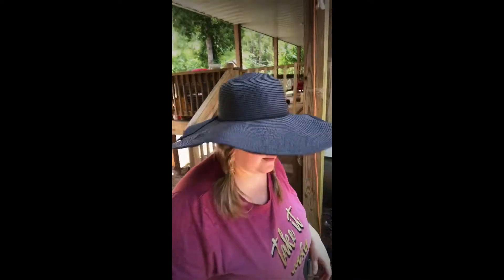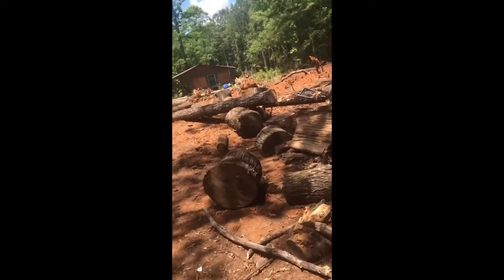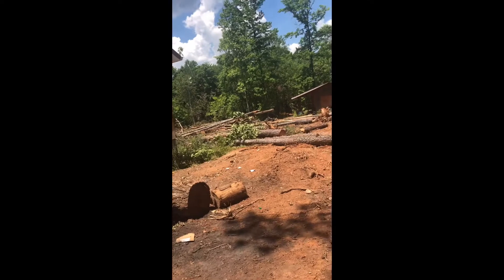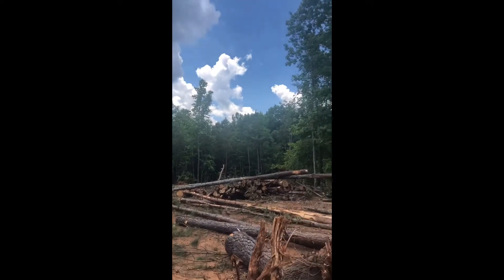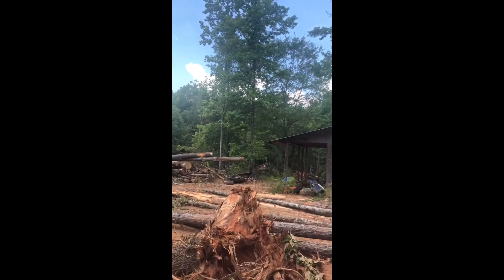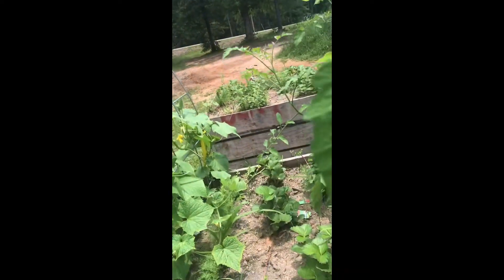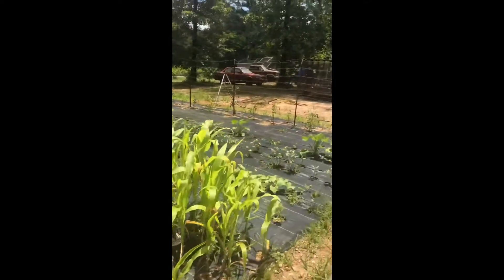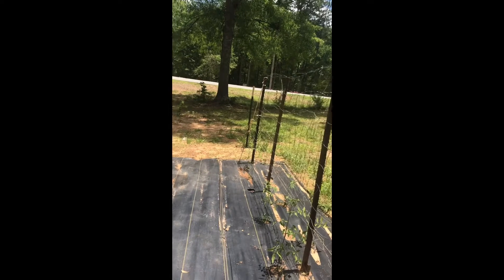Welcome to the farmstead!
We would like to welcome you to our little homestead. Right now on the homestead, we are raising Idaho Pasture Pigs for meat, 75 Cornish Cross chickens and we have our first ever garden.  So follow us in our journey to a more self sustaining life!!